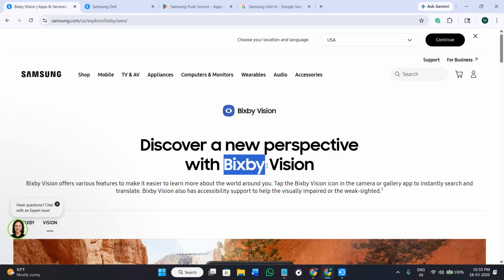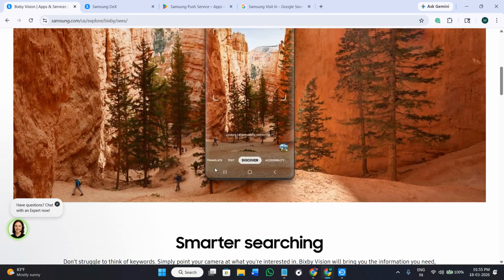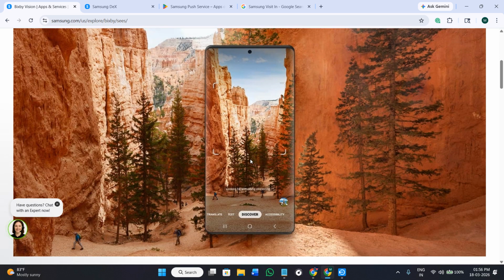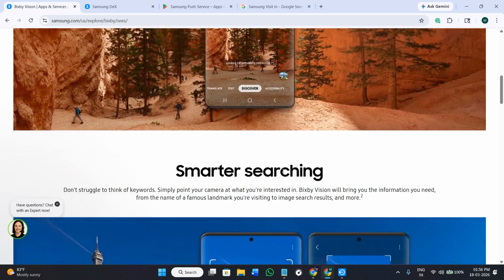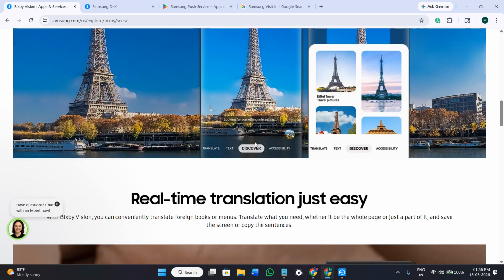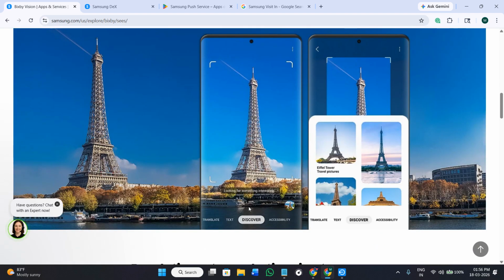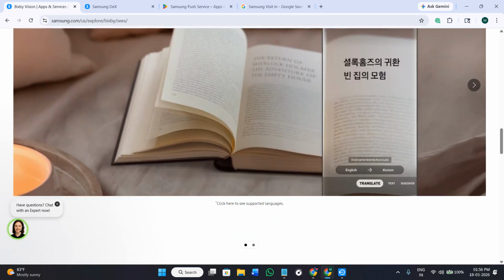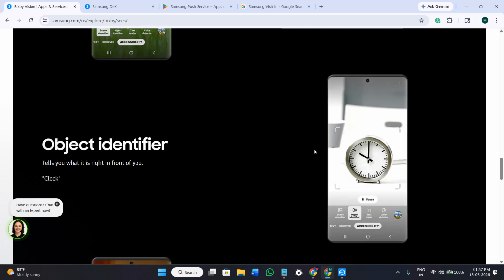Bixby Vision Explained – What It Is & How to Use It! [2026]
Welcome to the Fixed Formulas YouTube channel! In this tutorial video, I will show you Bixby Vision Explained – What It Is & How to Use It! [2026]